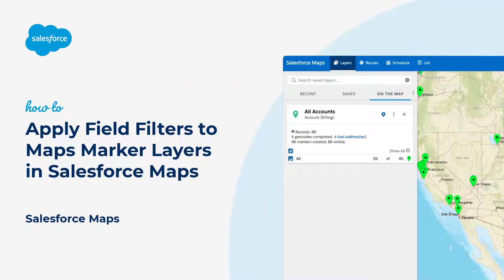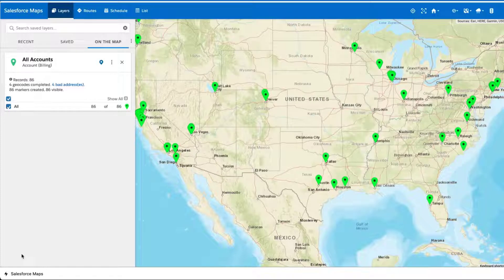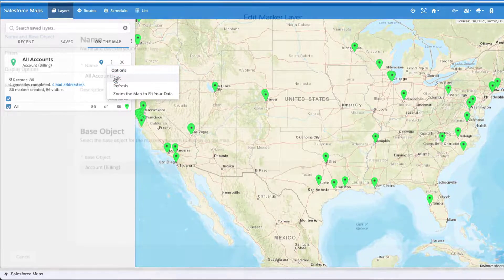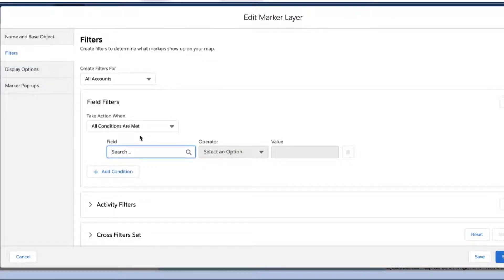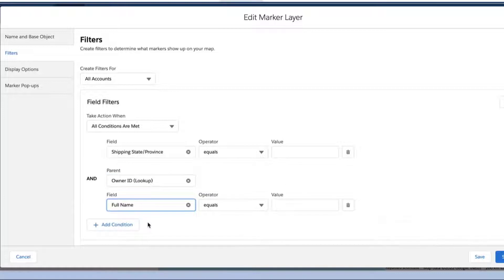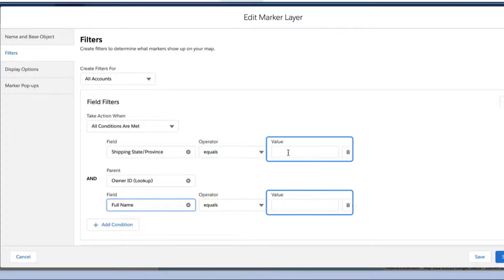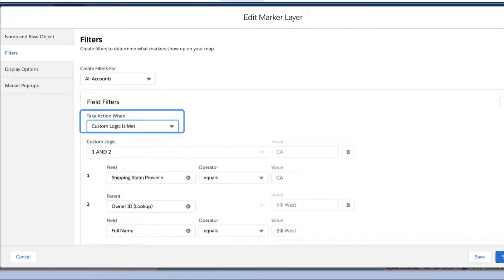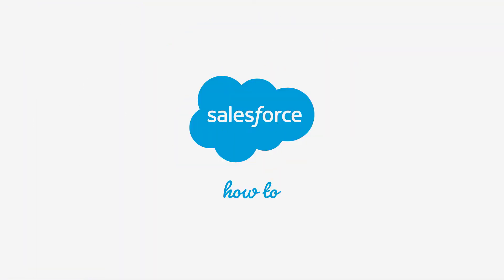Apply Field Filters to Maps Marker Layers in Salesforce Maps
Watch this video to learn how to apply field filters to a Salesforce Maps marker layer.